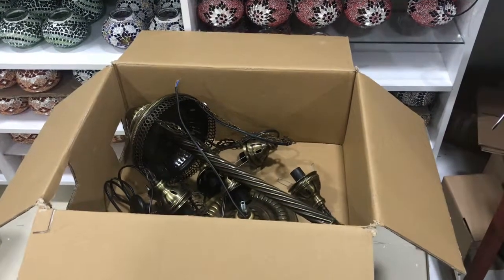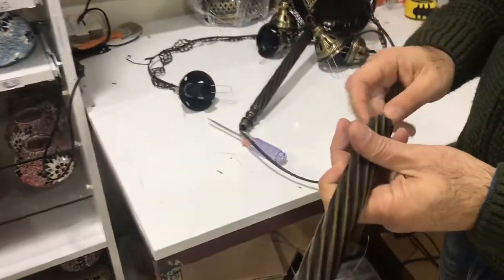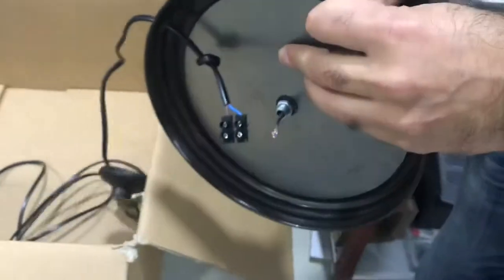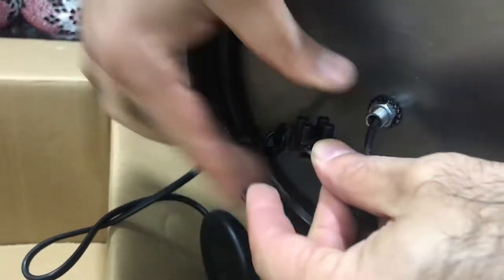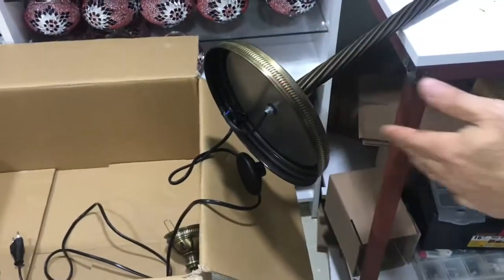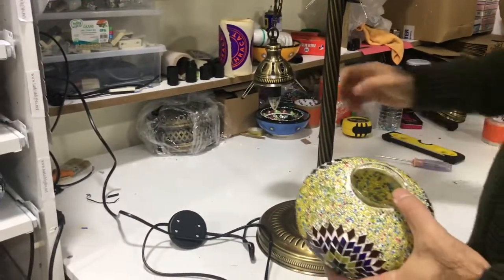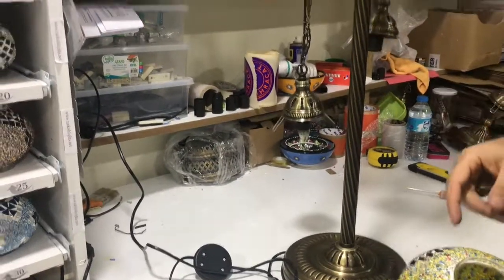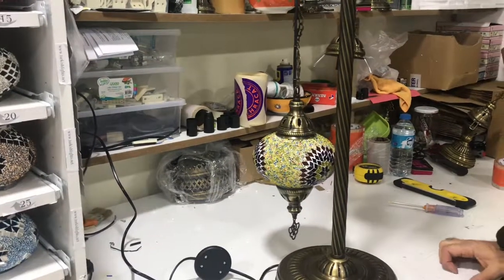Mosaic Floor Lamp Installation